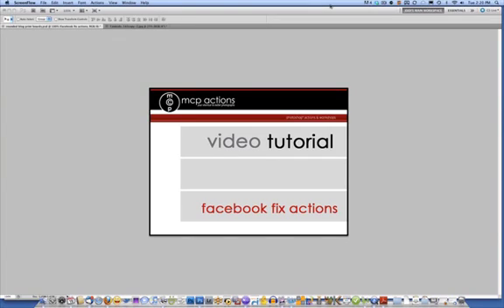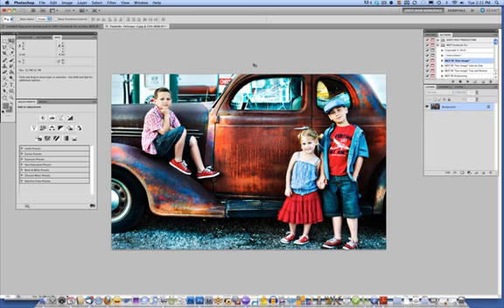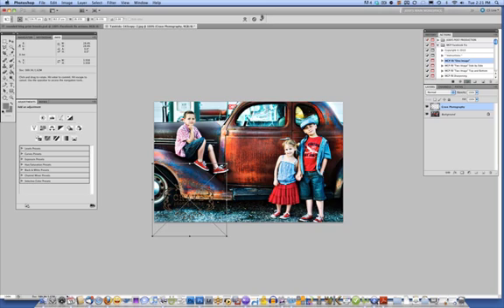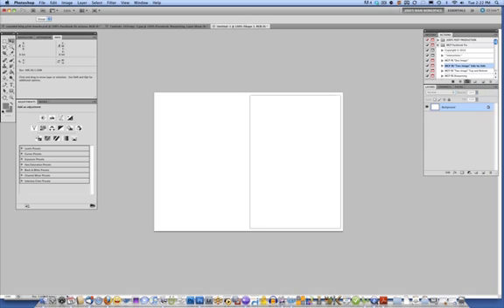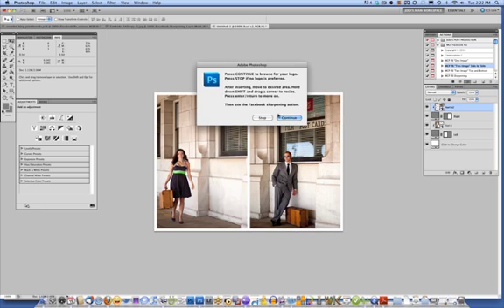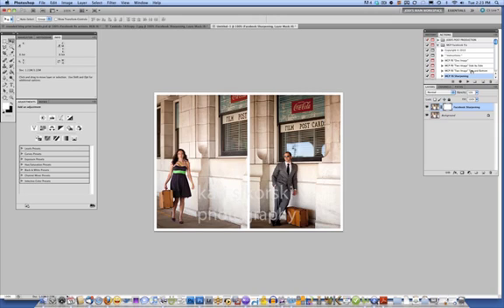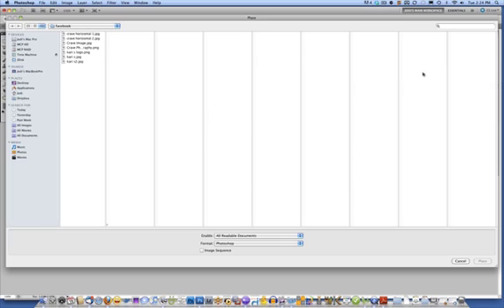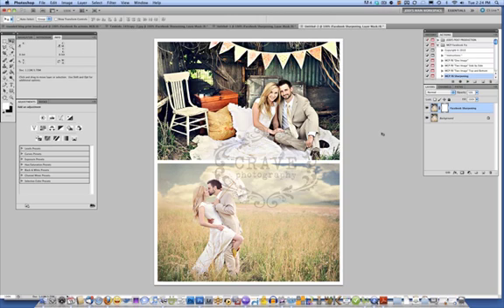Facebook Fix Actions for Photoshop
Learn to use FREE Photoshop actions to resize, sharpen, and add your logo or watermark on photos for Facebook. This set comes with an action to resize and brand one image, 2 size-by-side, and 2 up and down. Plus one adjustable web sharpening action.